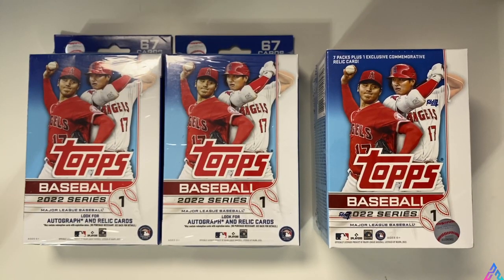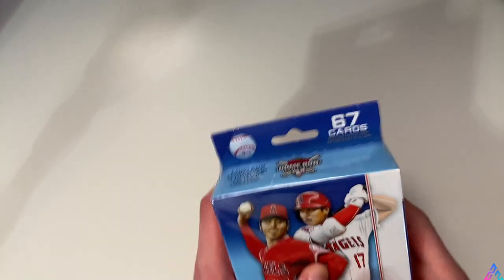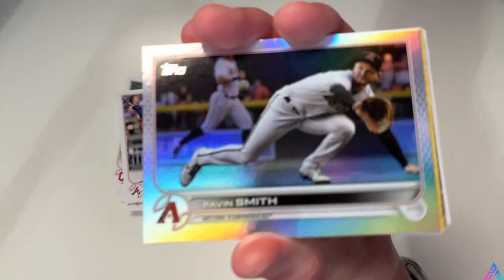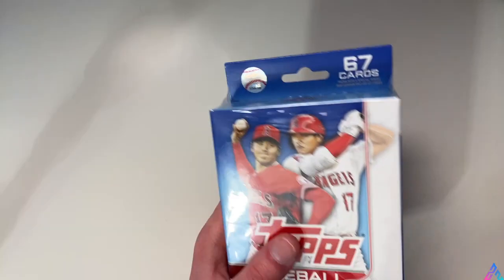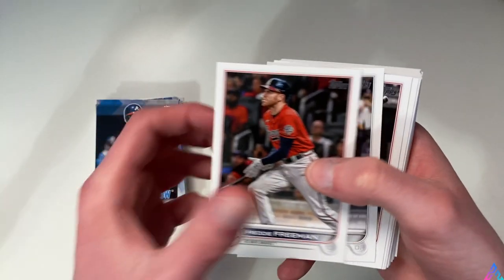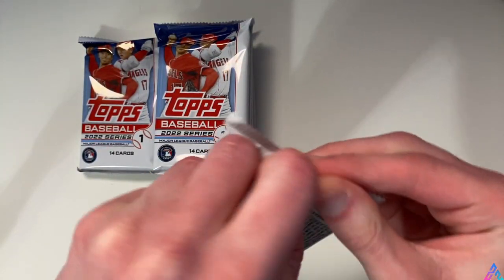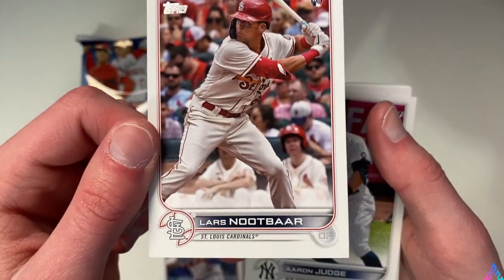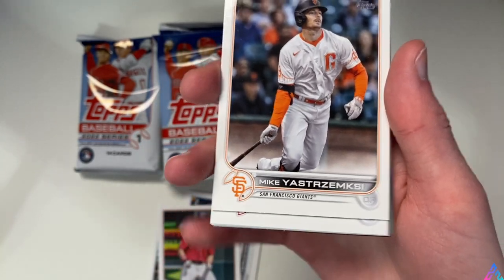TOPPS 2022 SERIES 1 HANGER BOXES VERSUS BLASTER BOX! (1v1 Series)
What a fun video! Lots of awesome pulls! Enjoy!

Hello! Ashley Sanders here! I am currently a senior in college, and for study breaks and amongst many hobbies I have, I enjoy playing video games. As an extremely competitive sports fan, you can find me frequently playing MLB The Show. I have been streaming on Twitch since May 8, 2020, and I became a Twitch Partner in August 2020!

This video was recorded on March 20, 2022